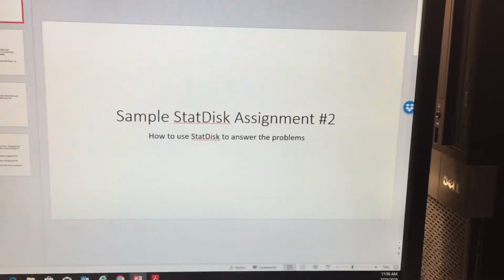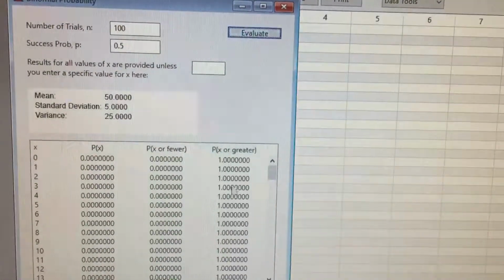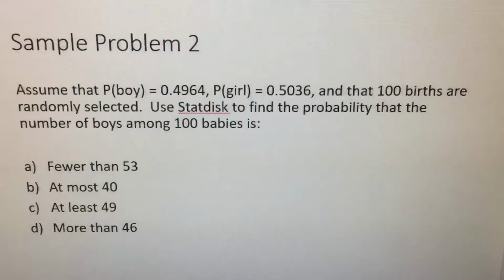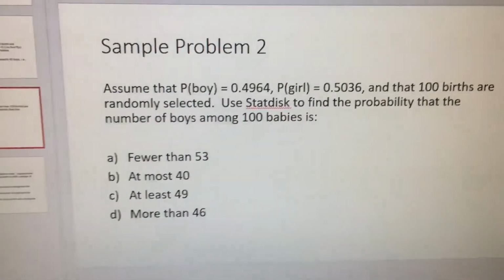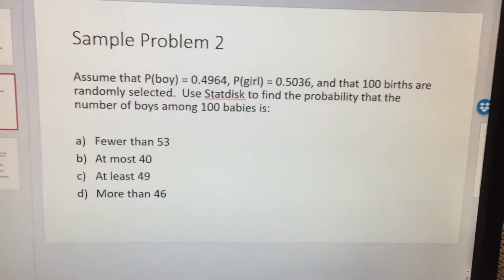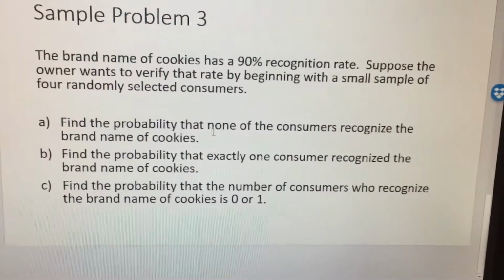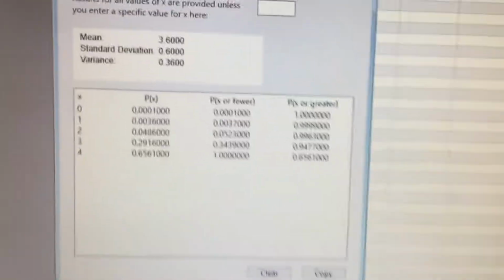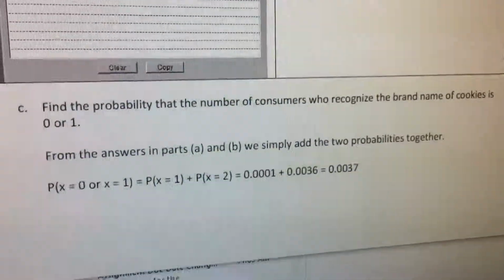Sample StatDisk Assignment 2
This video is to assist students in completing the actual StatDisk Assignment 2.